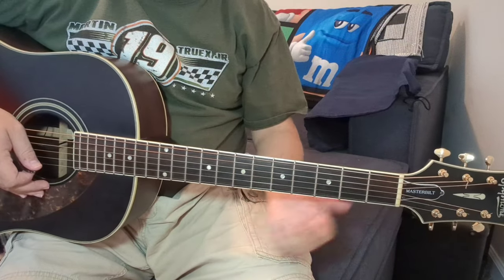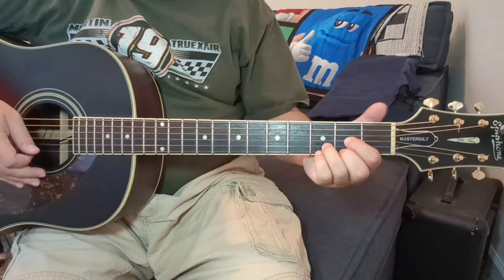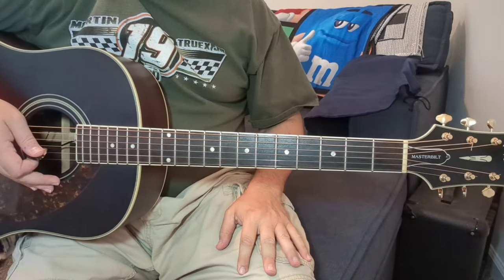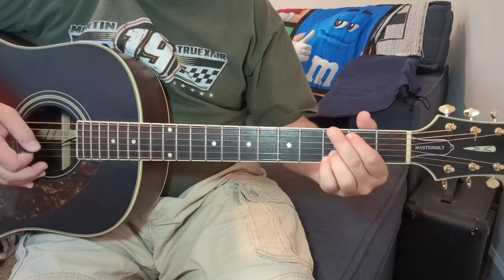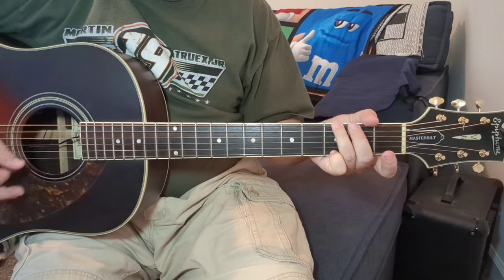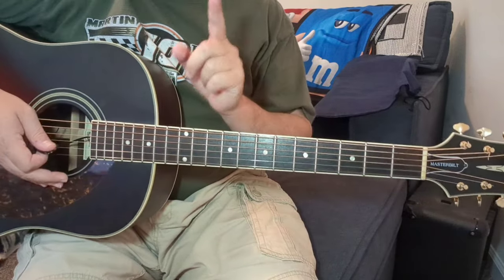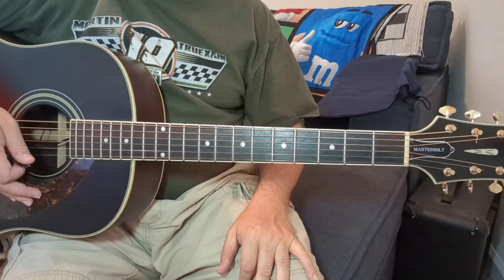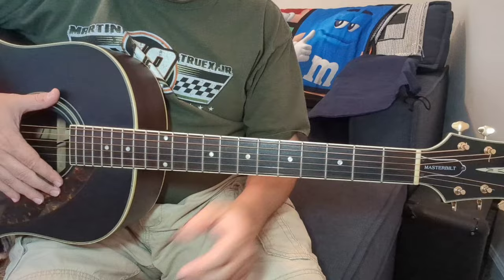Ball and Chain - Social Distortion - Acoustic Guitar Lesson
Here is a quick and easy lesson if you know the D, A and G chords. Have fun with this Social Distortion tune Ball and Chain. socialdistortion .

Six String Fun Merch!

My gear:
Guitars
Fender Stratocaster
Gretsch Rat Rod 5410T
Danelectro Stock '59
Furian SX Tele style
Firefly FF338

Alvarez Masterworks MD60

Amplifiers
Peavey Classic 50 212
Spark 40
Fishman Loudbox Mini
VOX AC